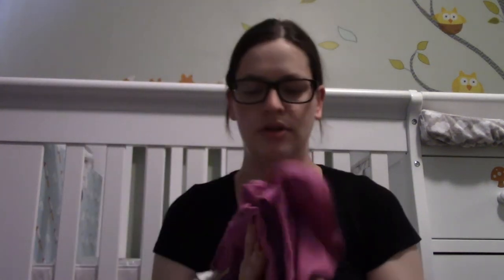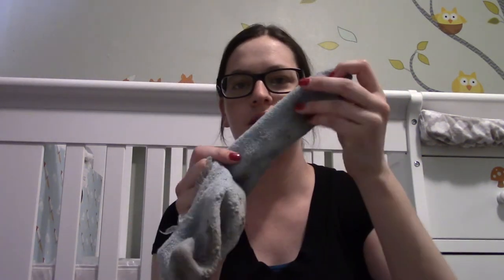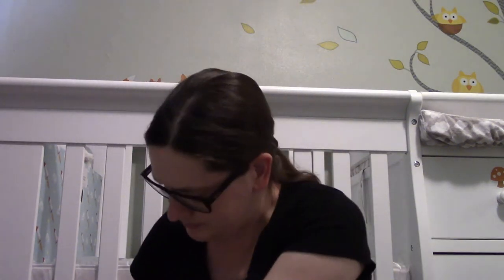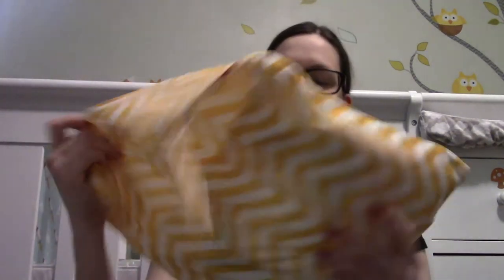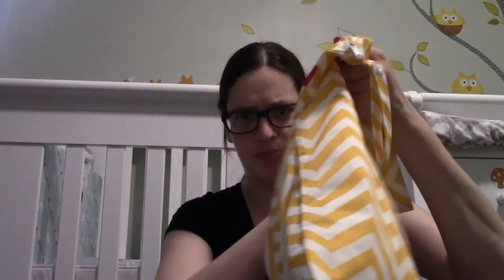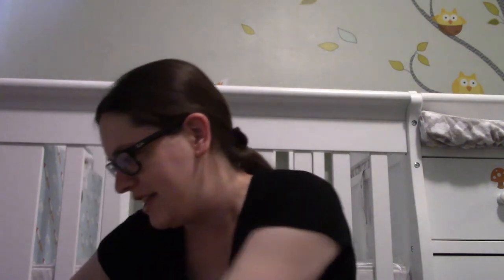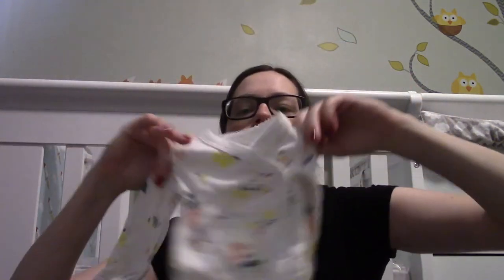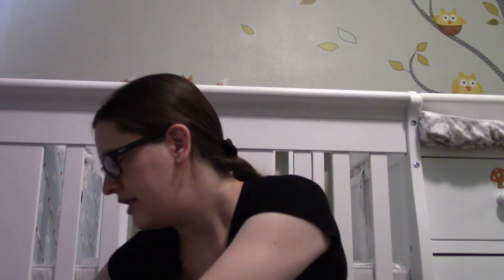What's in My Hospital Bag? (Scheduled Cesarean, FTM)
This is my first baby, so I could be guessing with a lot of this, but here's what I've packed for our trip to the hospital for a planned c section!